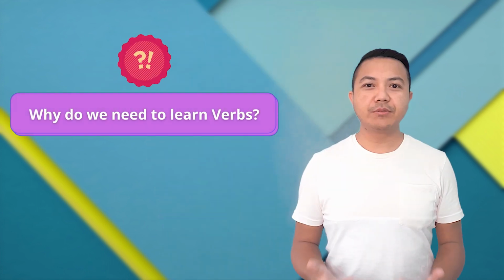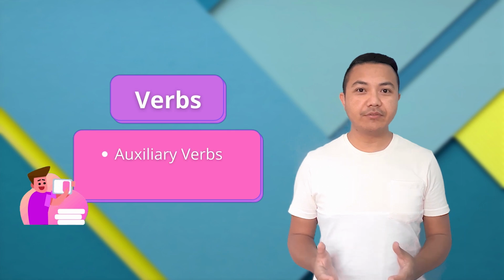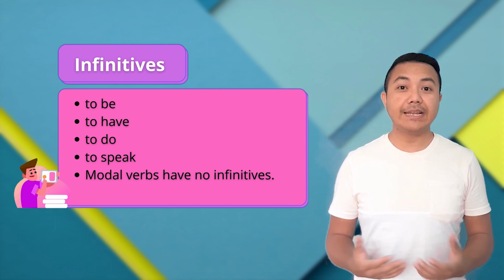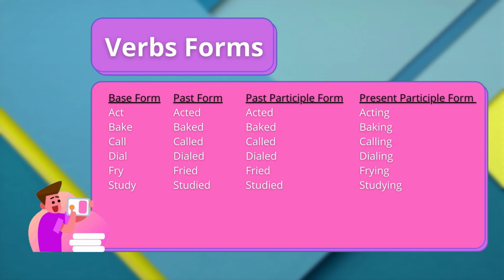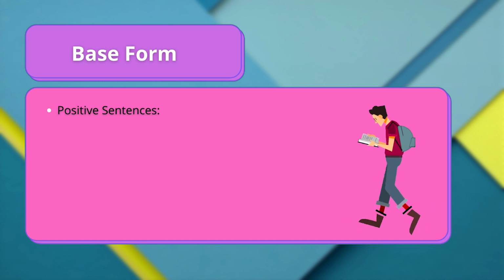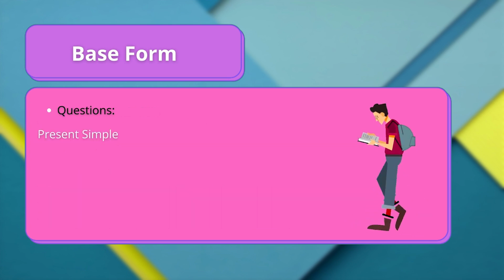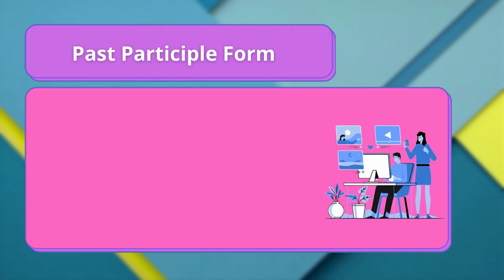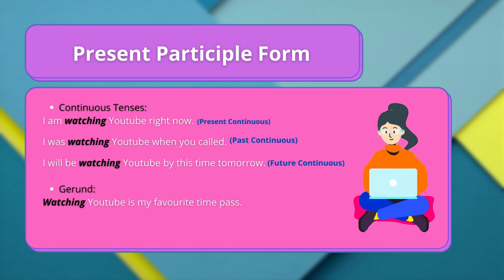Speak Better English Lesson 1 | Verbs | Verb forms & Tenses | English Grammar | Learn English Verbs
Please us the link below to try out our grammar tests and exercises.

We use verbs in almost all the sentences in English. Most of the mistakes we make in English are related to verbs. In this videos lesson I have briefly explained the various verbs forms, how verbs are related to tenses and how to use verbs.
Speak Better English 0:00
Why do we need to learn verbs? 0:11
Types of Verbs 0:45
Auxiliary Verbs 0:51
Ordinary Verbs 1:06
Infinitives 1:14
Verb Form 1:23
Regular Verbs 1:43
Irregular Verbs 1:59
How are verbs used? 2:21
Base Form Verbs 2:27
Past Form 3:16
Past Participle Form 3:37
Present Participle Form 3:59

to use our free learning resources and to register for online classes.